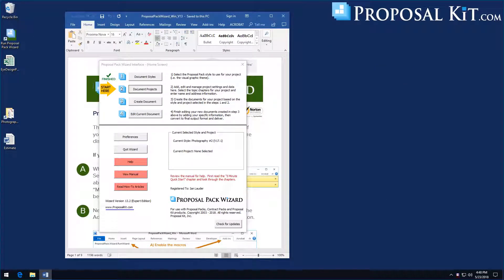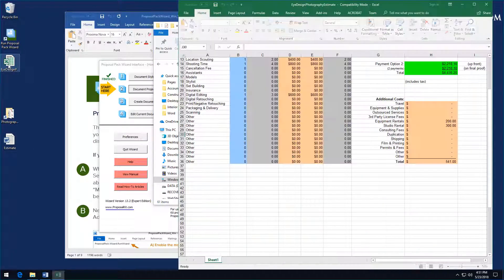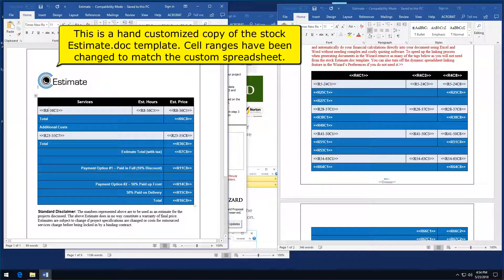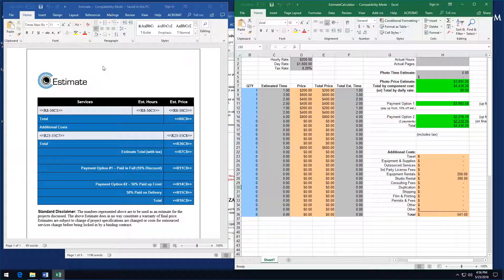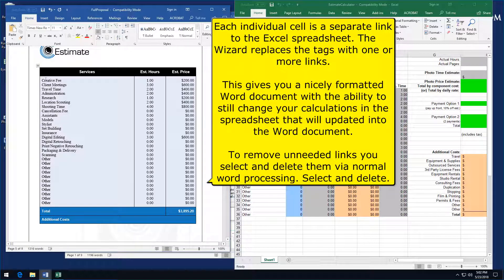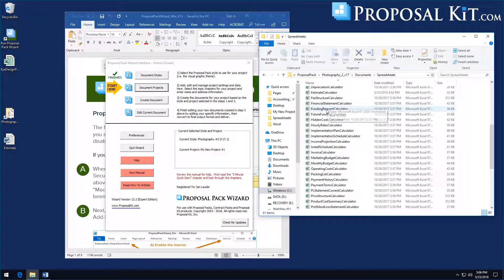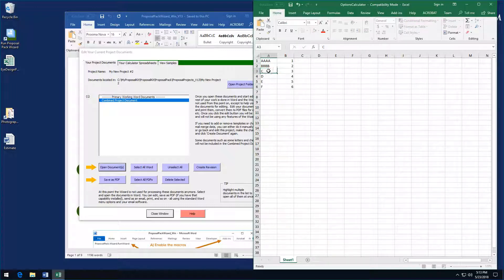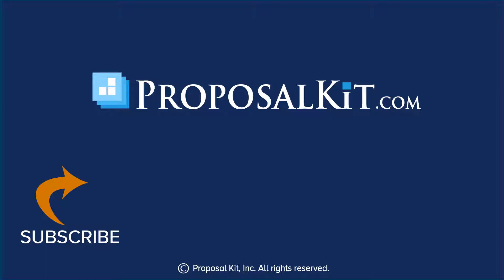How to Create Reusable Content - Reuse Existing Excel Spreadsheets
This is Part 5 of 5 on how to reuse content when creating documents with Proposal Pack Wizard software. If you have existing Excel spreadsheets you use for your business or you need to create one or more custom Excel spreadsheets that you want to reuse for the documents you generate in our Wizard software with our Proposal Kit templates this video will show you how. You can link any cells of any spreadsheets you create to our Word templates so your generated proposal, business plan, or other type of document has links to the spreadsheet. This lets you do your calculations and manage your data in a spreadsheet with the nice formatting of the Word document for the final output using Word and Excels linking feature that lets you auto-update the Word document from the spreadsheet cells.